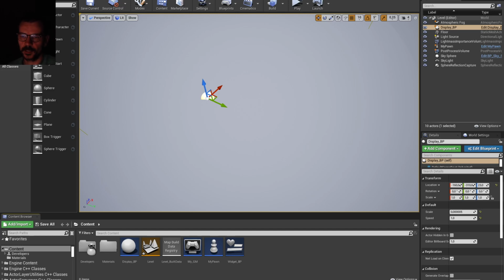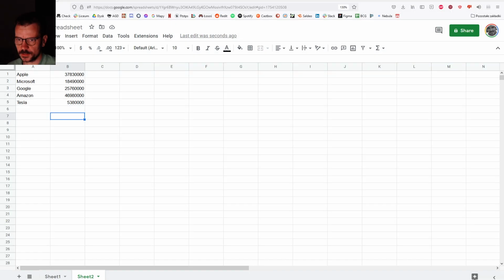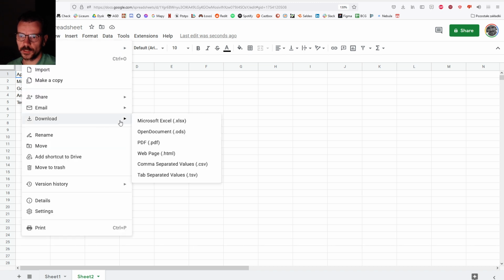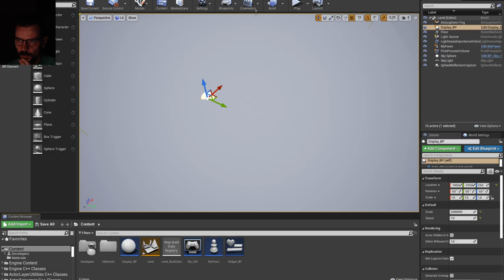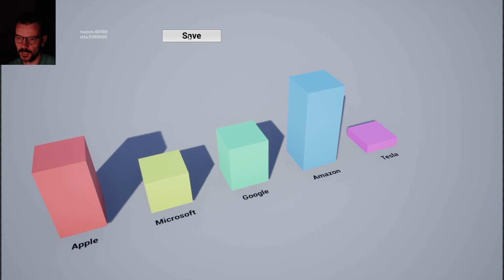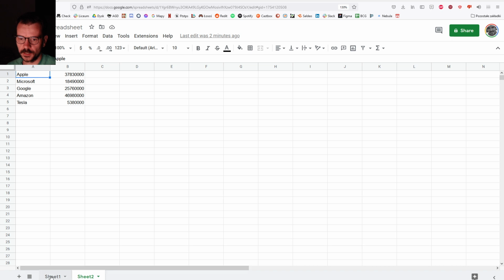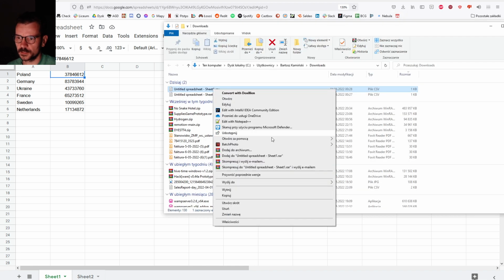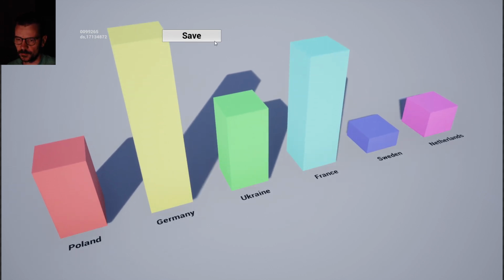Data Visualization Tool made with Unreal Engine